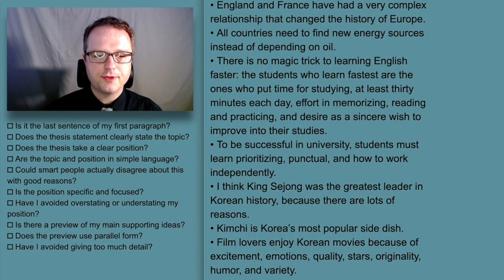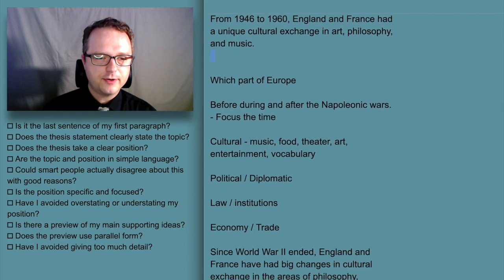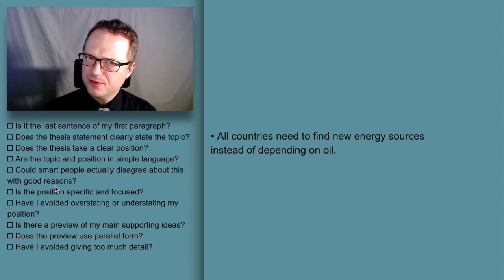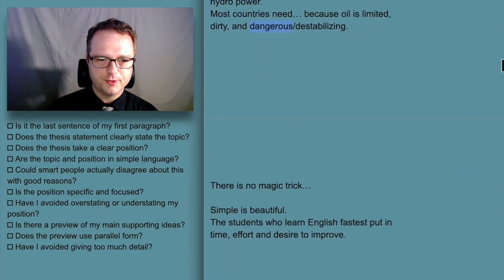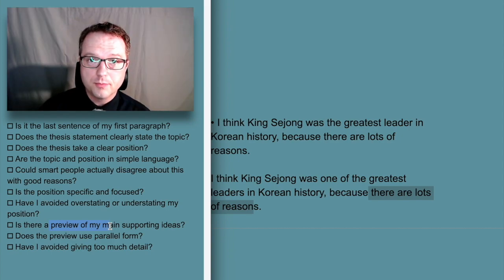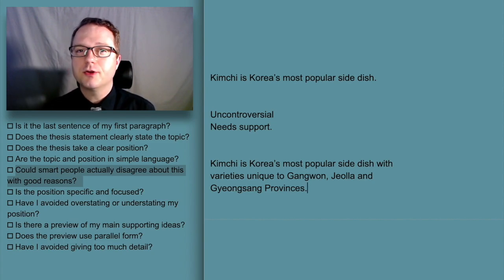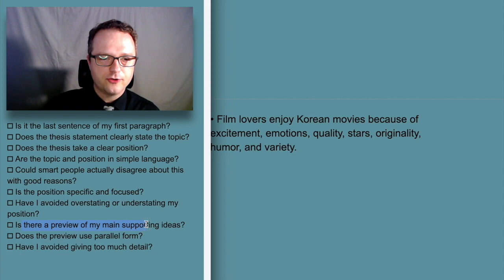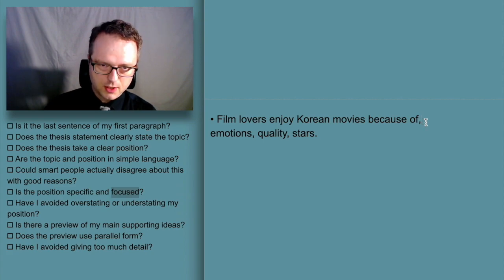Thesis Statements - Bonus Video 2 - Fixing Problems in Thesis Statements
Many students said the "Thesis Statements" video was the hardest one out of the five paragraph essay videos they watched, so I've made two extra videos to help students look at their thesis statements more closely, and hopefully find and fix their problems.

The document I mention in the video is here. You can download a copy and follow along, or try to find the problems before I explain them.